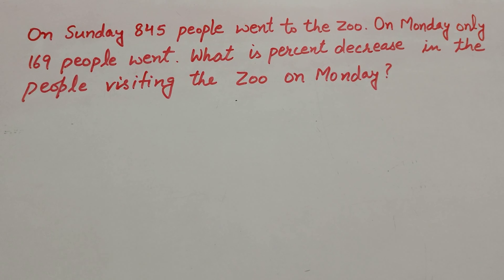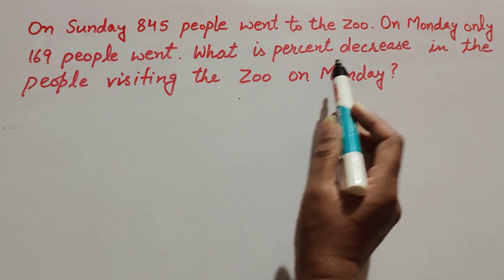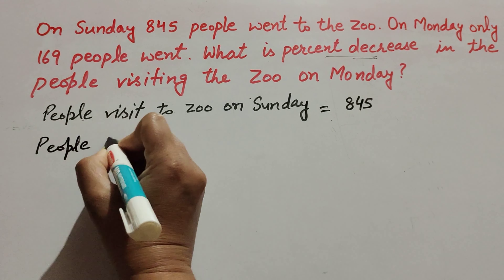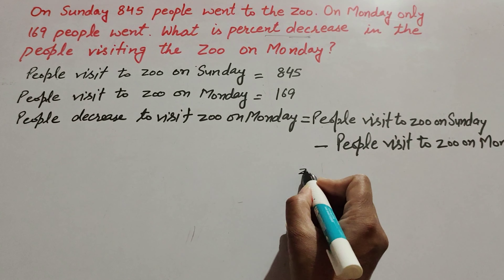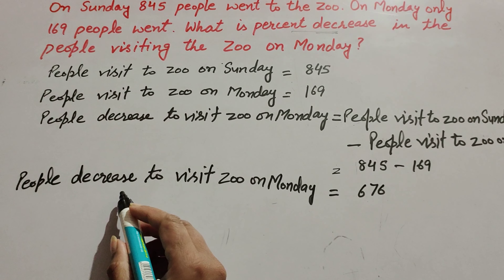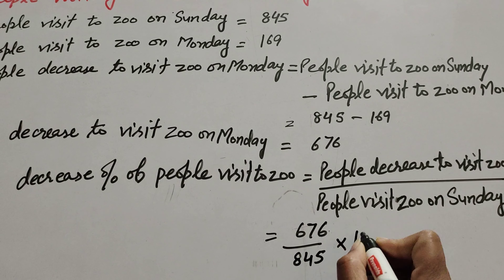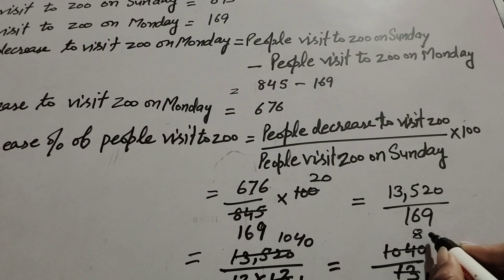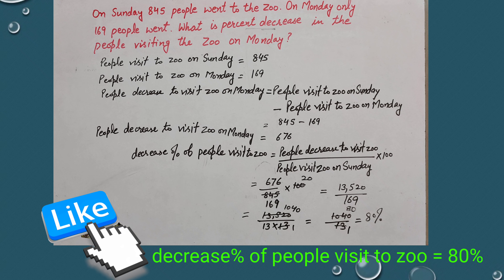People visit zoo on Sunday 845 on Monday 169 find decrease % of people visit zoo | Its Study time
Book NCERT
On Sunday 845 people visit to zoo on Monday 169 people went find the decrease percentage of people visiting zoo on Monday

Content cover

Ex - 8.2, 2 - on Sunday 845 people visit to zoo. On Monday only 169 people visit to zoo. Find the decrease percentage of people visiting you on Monday

Thanku.